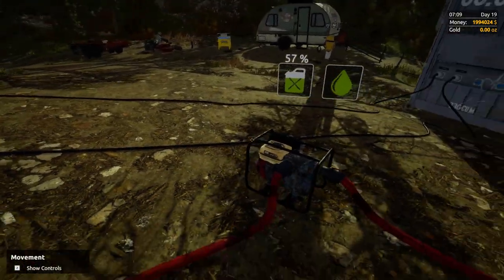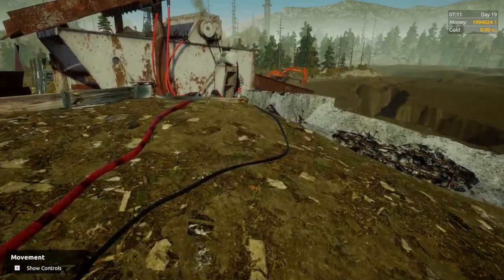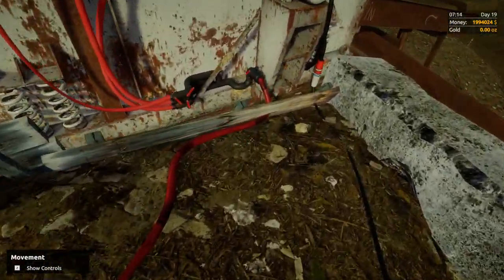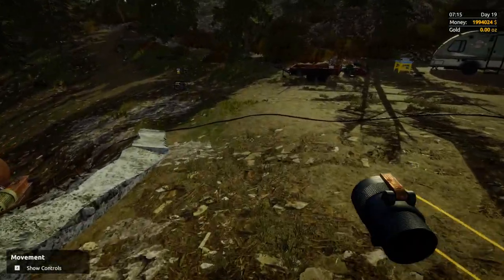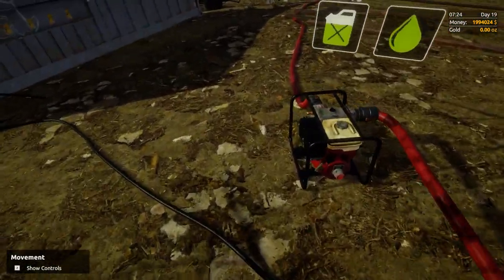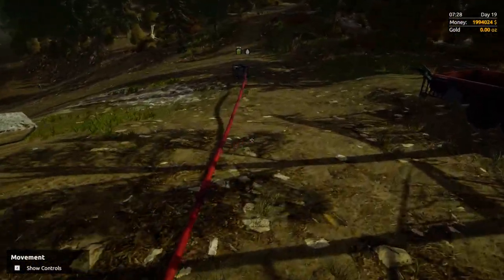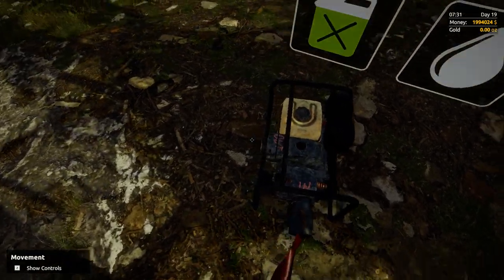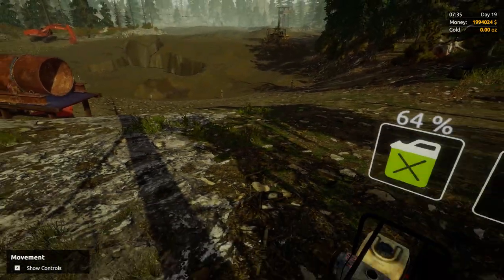Gold Rush The Game How to Connect Water Hoses